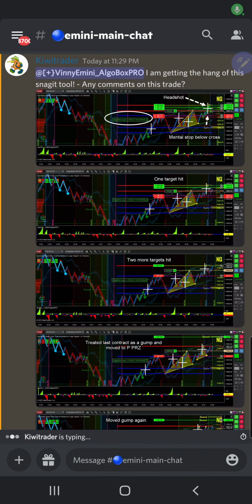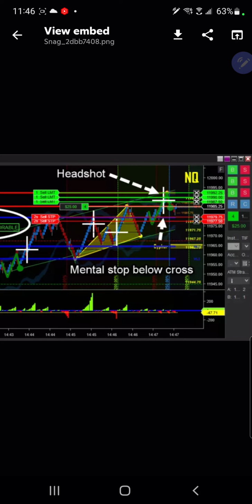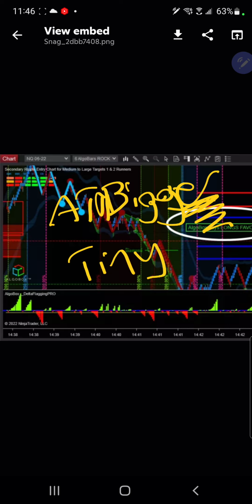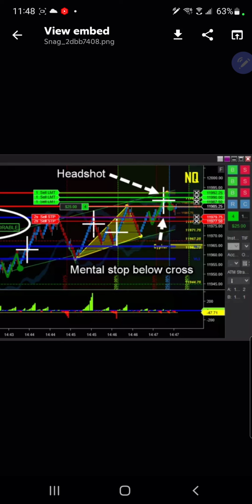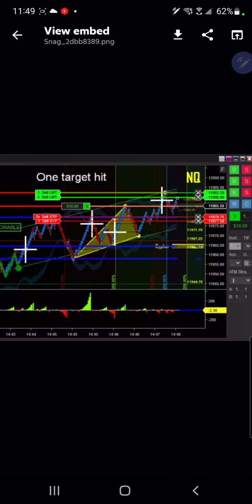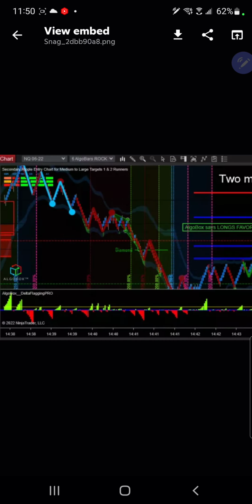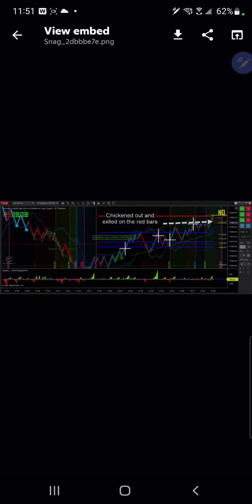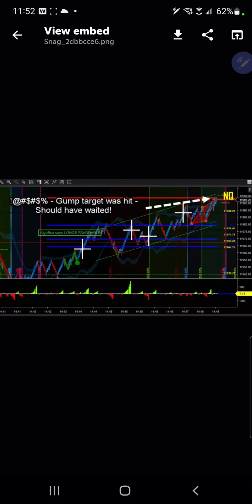Quick trade analysis for our trade room | Tips and Tricks